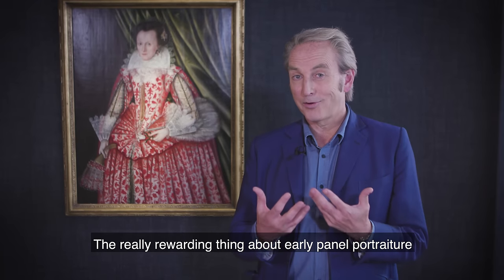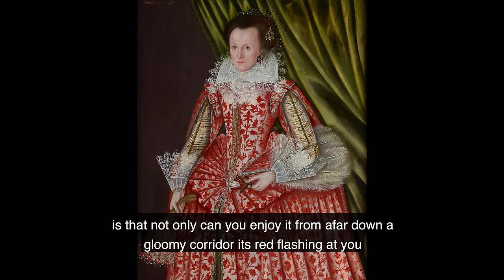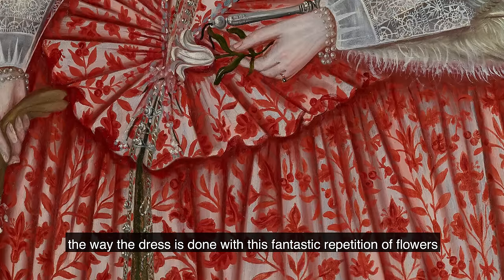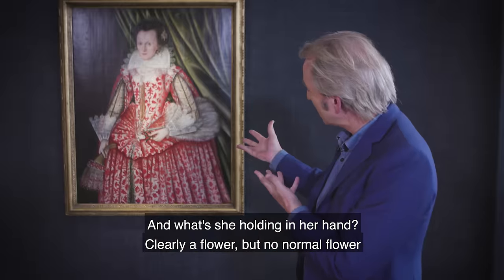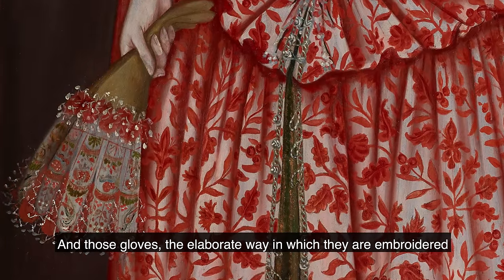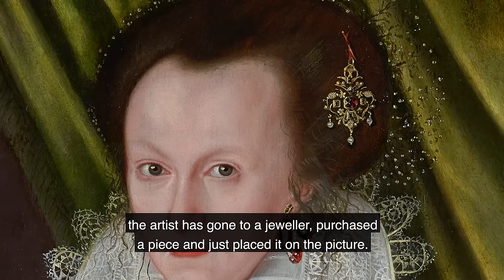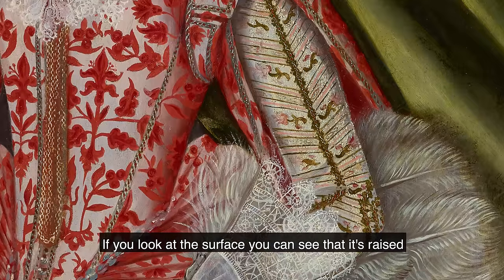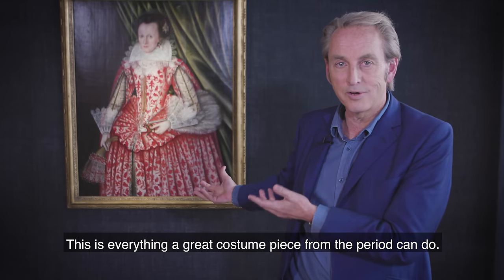The Lady in Red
Watch Philip highlight some of the most significant features in this astounding Jacobean Panel Portrait of a Noblewoman painted in 1617 in England.